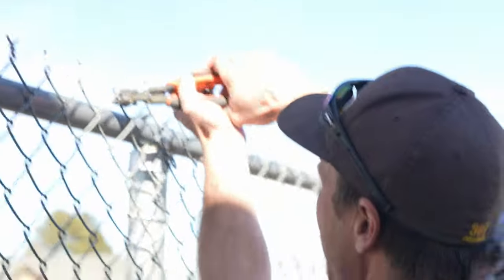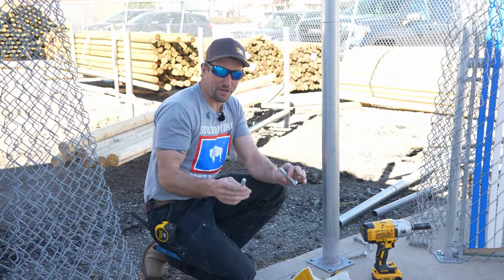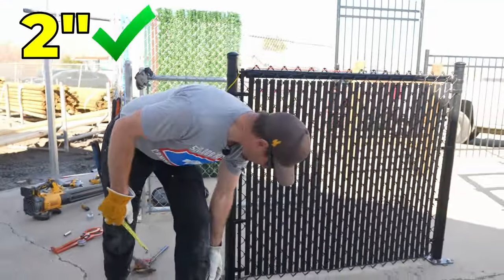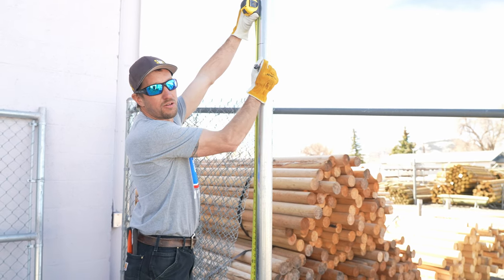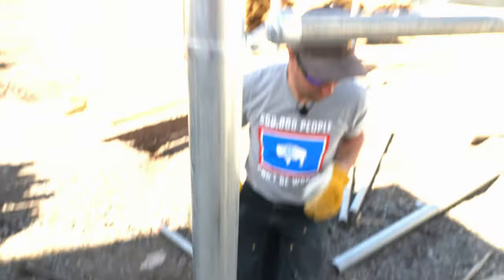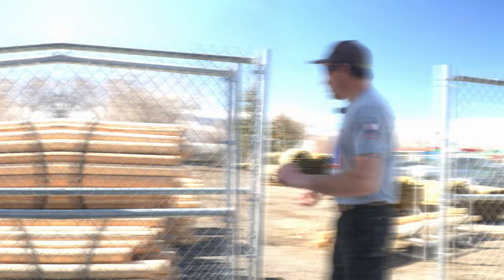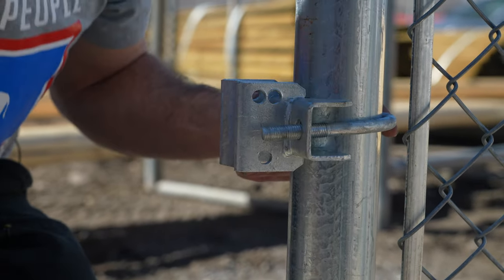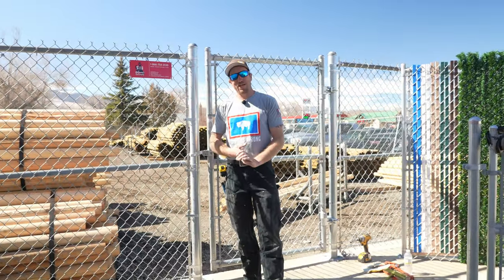Shucks! Adding A Gate To Existing Chain Link Fence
Today we tackle a fun project: adding a gate to existing chain link fence--on top of concrete! The most fun part of fence building is the problem solving, and today's project gives us plenty of opportunity for that.

Contents:
00:00 - Cutting In
02:47 - New Posts
08:51 - Redressing
16:14 - Hanging